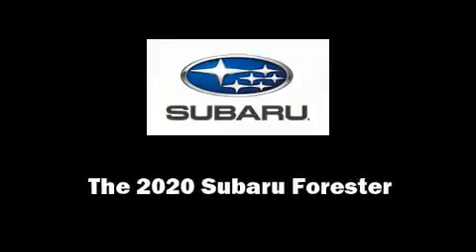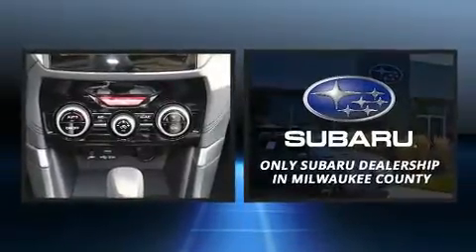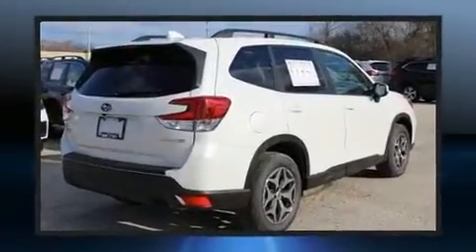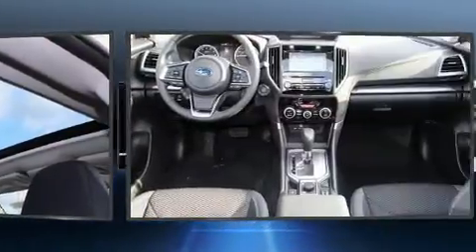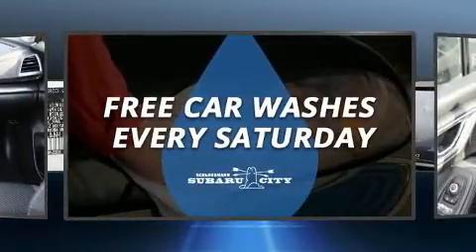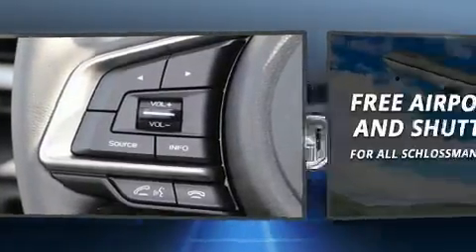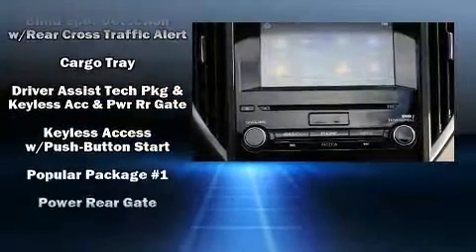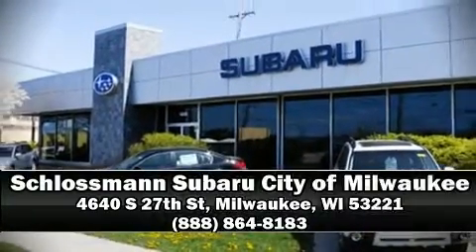2020 Subaru Forester Premium in Milwaukee, WI 53221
Outstanding design defines the 2020 Subaru Forester. Smooth gearshifts are achieved thanks to the 2.5 liter 4 cylinder engine, and for added security, dynamic Stability Control supplements the drivetrain. It includes heated seats, a tachometer, a built-in garage door transmitter, a trip computer, a power liftgate, blind spot sensor, cruise control, and power windows. For drivers who enjoy the natural environment, a power moon roof allows an infusion of fresh air. Enjoy your favorite music via the stereo system, which includes a CD player with MP3 capability, steering wheel mounted audio controls, and 6 speakers, enhancing the audio experience throughout the interior. Subaru also prioritized safety and security with features such as: dual front impact airbags with occupant sensing airbag, front side impact airbags, traction control, brake assist, a panic alarm, an emergency communication system, and 4 wheel disc brakes with ABS. Sophisticated all wheel drive technology maintains a firm grip on the road. Our experienced sales staff is eager to share its knowledge and enthusiasm with you. We'd be happy to answer any questions that you may have. We are here to help you.